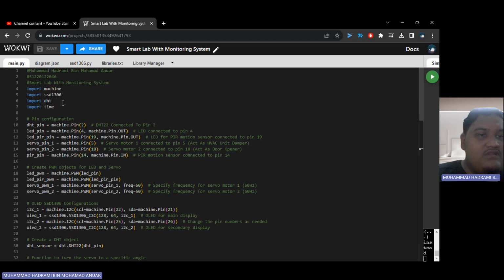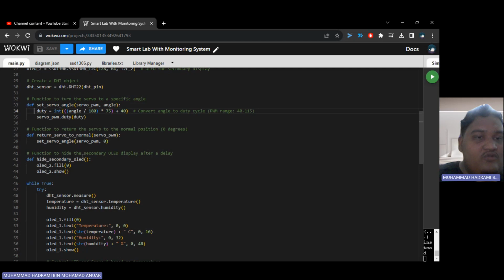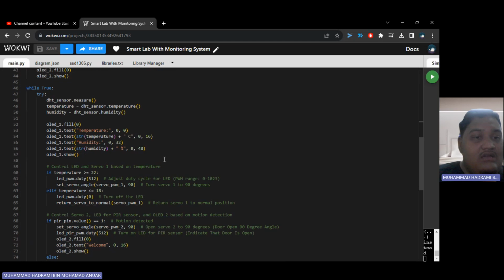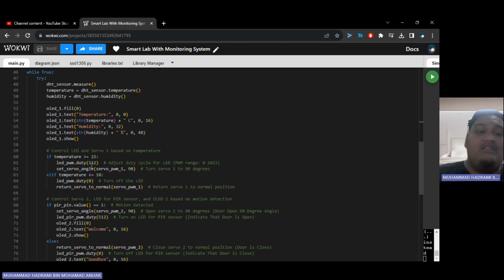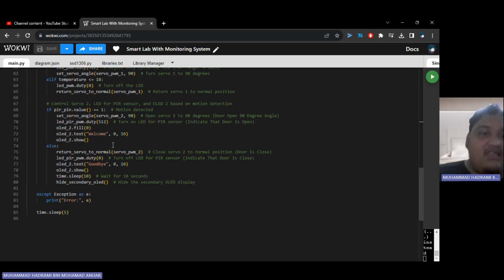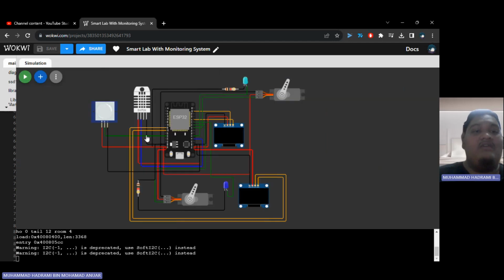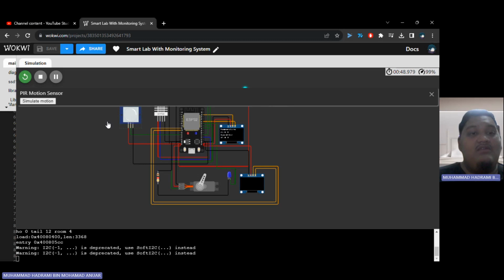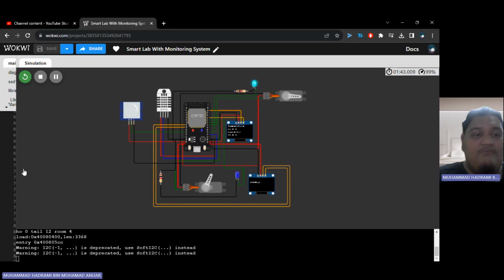IOT PHASE TEST 8/12/2023